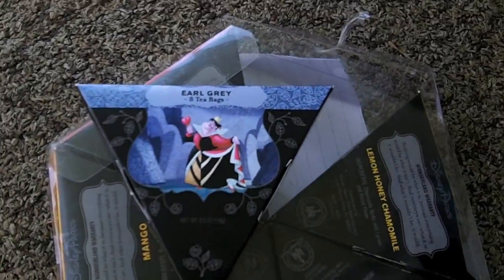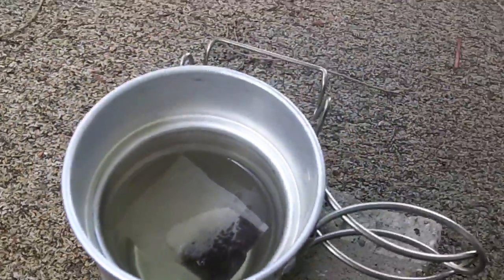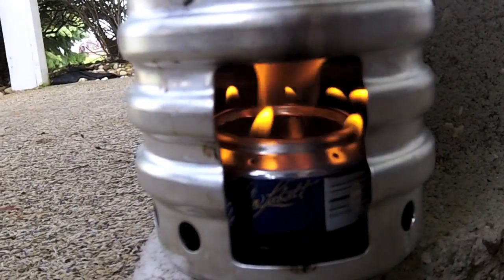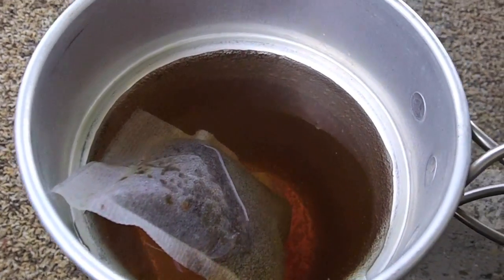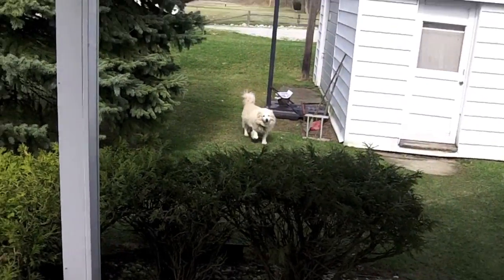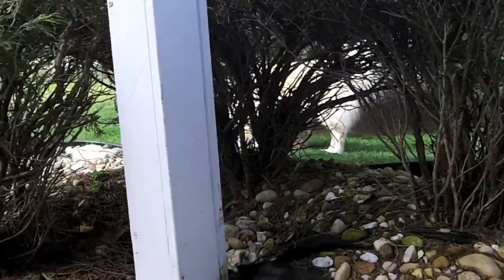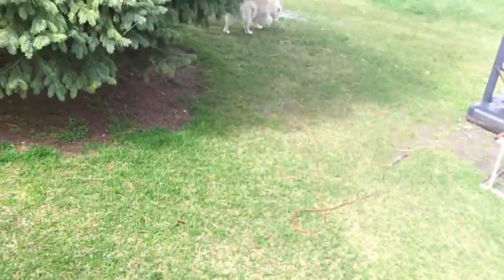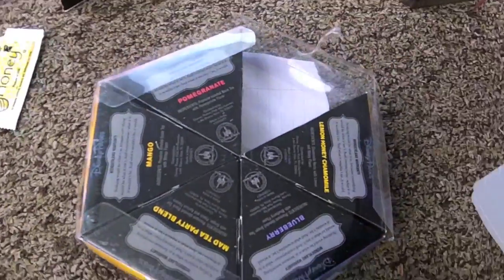Magical Tea Adventure Part1